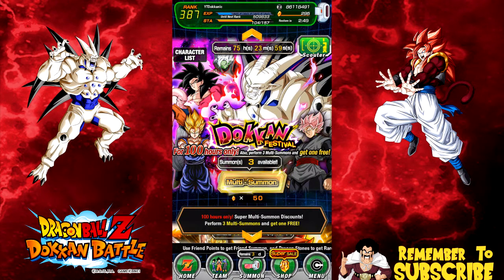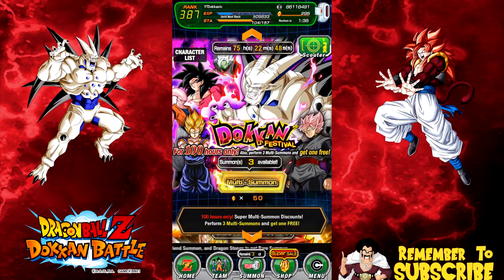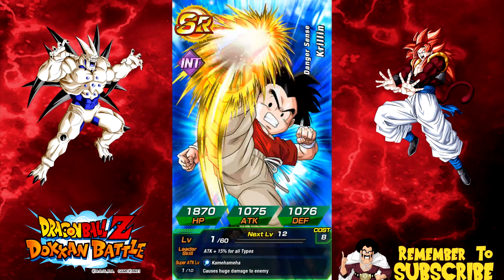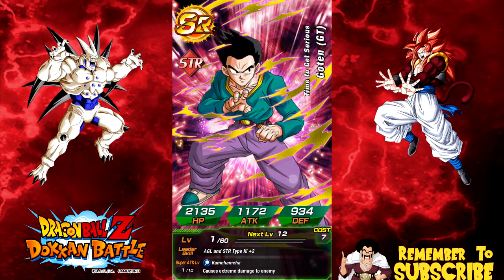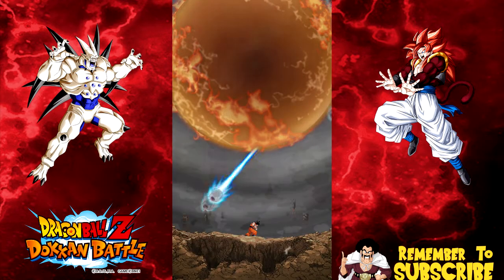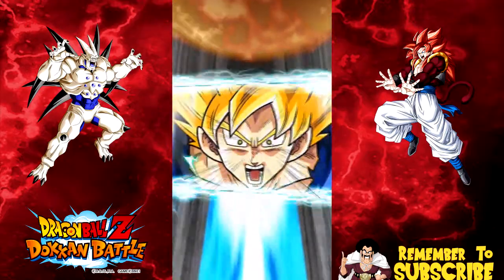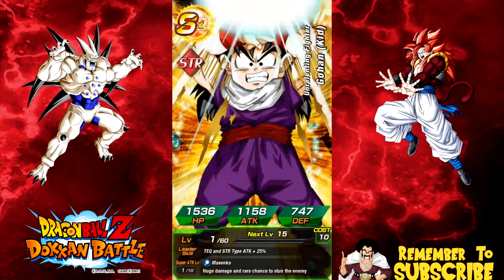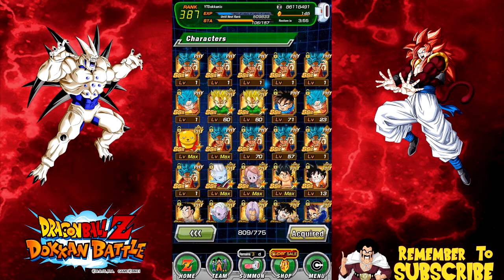More Global PHY Omega Shenron Summons! || DBZ Dokkan Battle